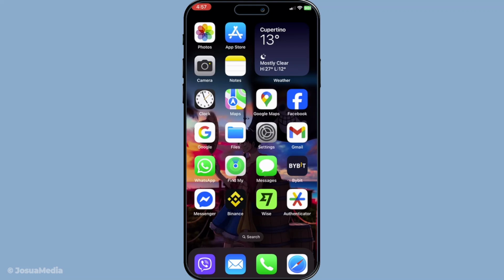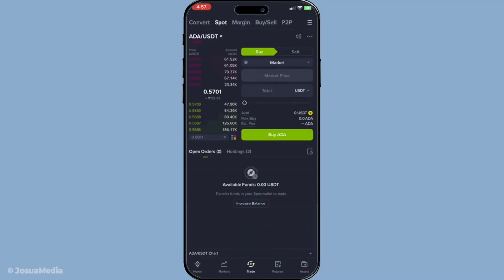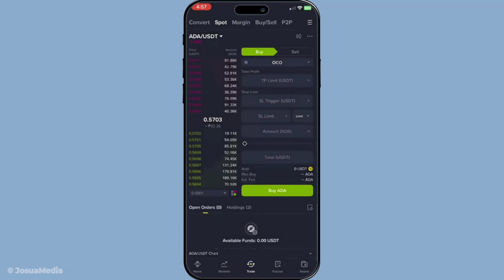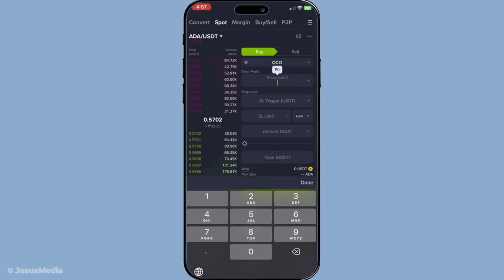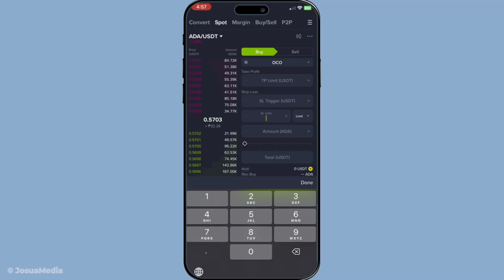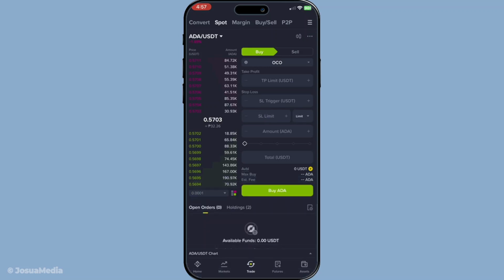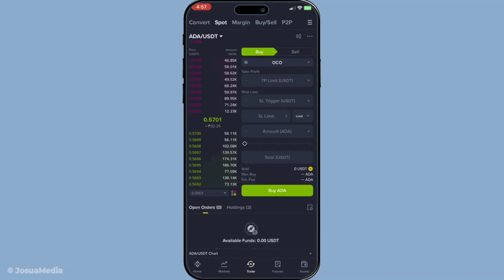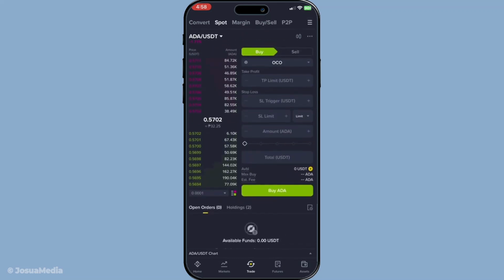How To Set Binance Oco Order Explained For Beginners (Full 2025 Guide)